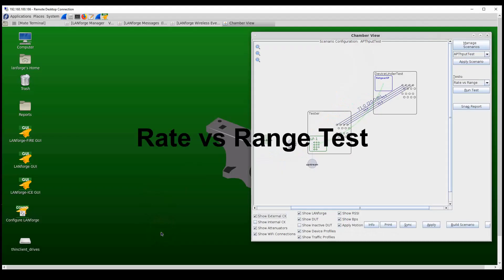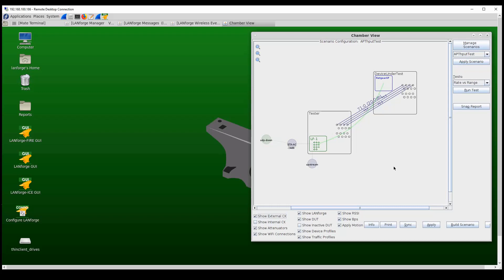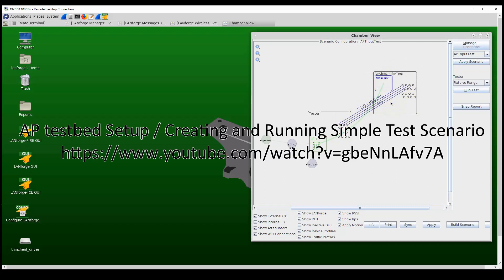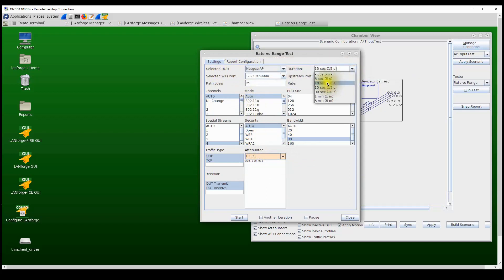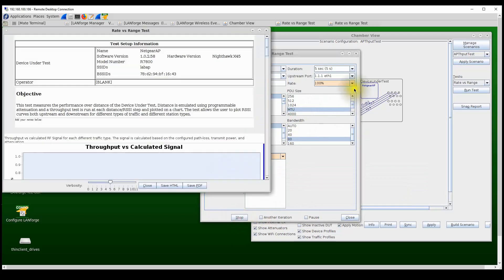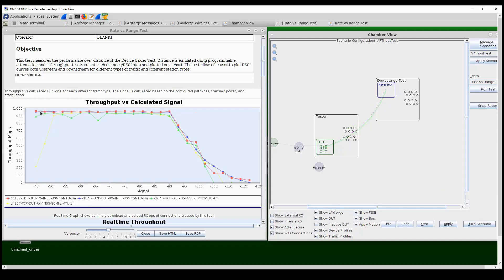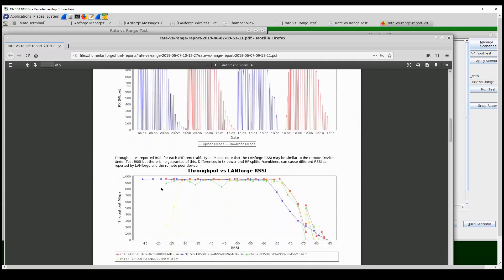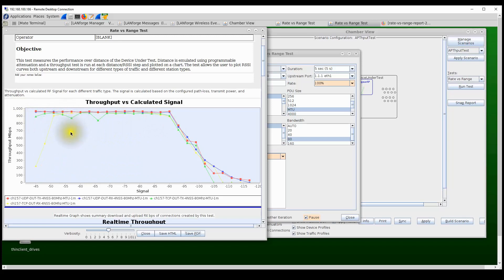WiFi AP Rate vs Range Test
Automated test to measure AP performance over distance